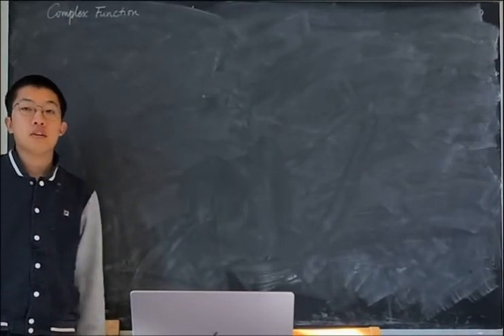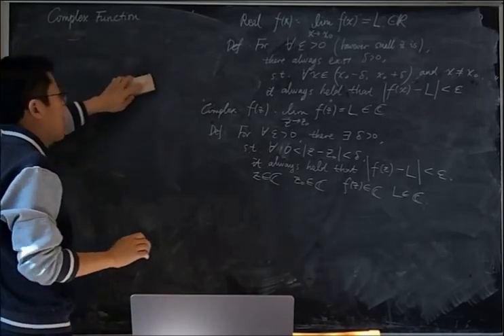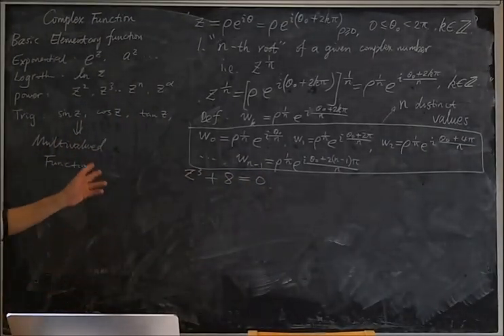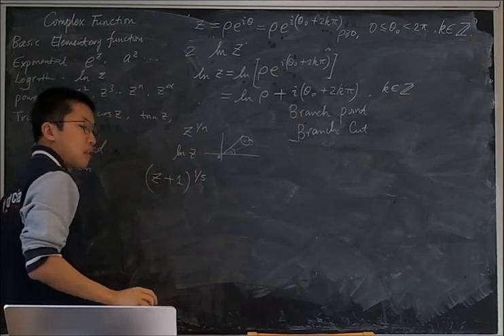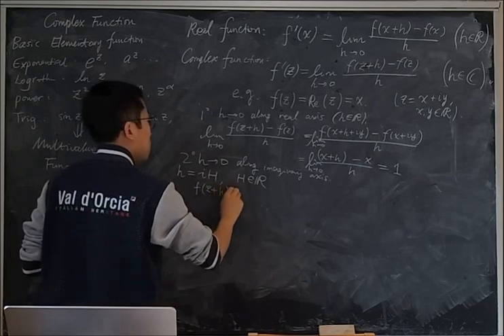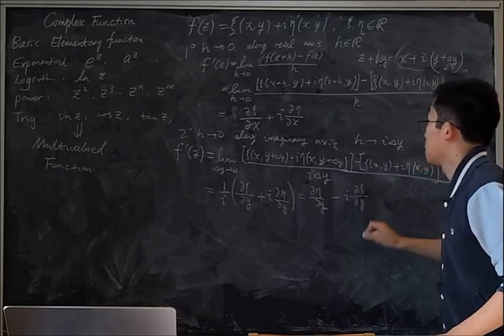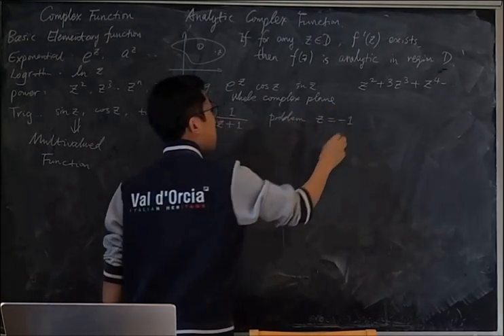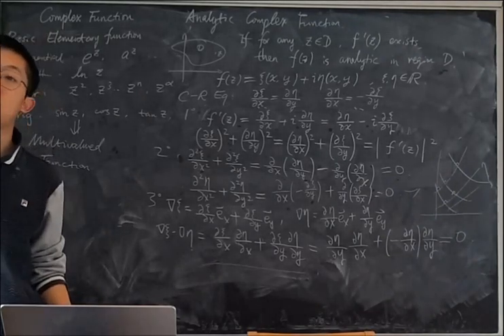Complex Analysis Part 2: Complex Functions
I probably did not address the concept of branch point and branch cuts very well in the video. We may interpret branch point and branch cut as:

If z evolves around a fixed loop, then the function value f(z) changes if and only if the closed loop encloses a given point, then this point is a branch point.

If z evolves around a fixed loop, then the function value f(z) changes if and only if the closed loop passes a given line, then this line is a branch cut.